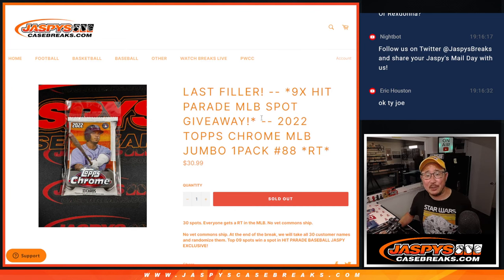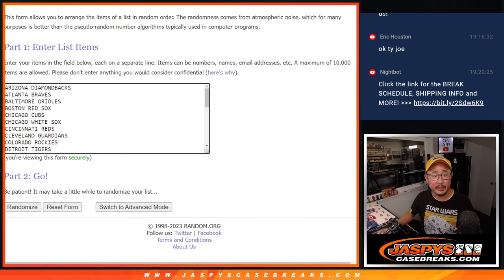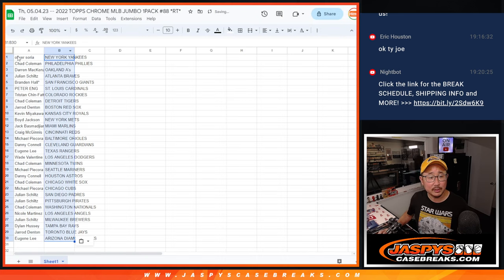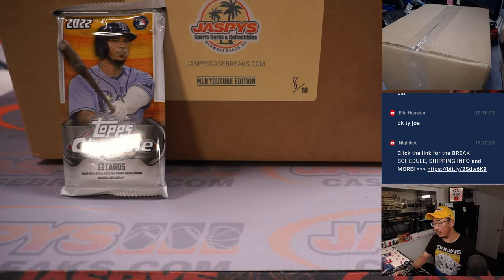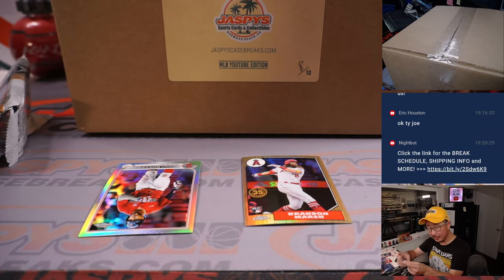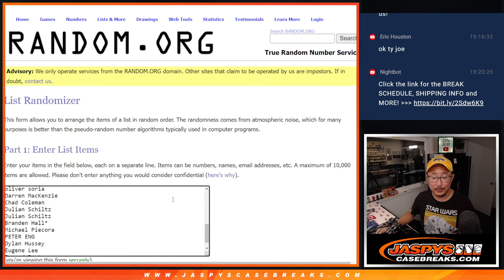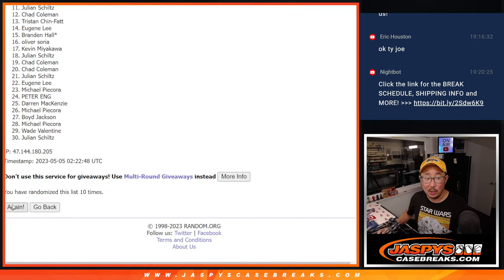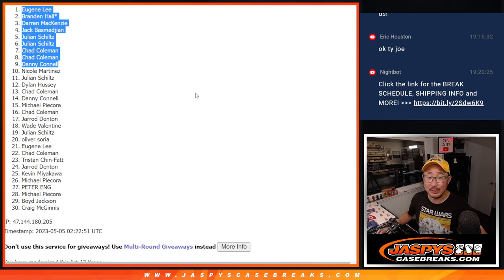Th, 05.04.23 -- 2022 TOPPS CHROME MLB JUMBO 1PACK #88 *RT*